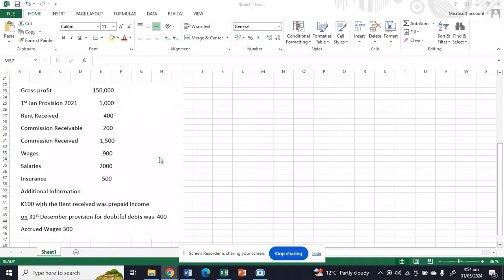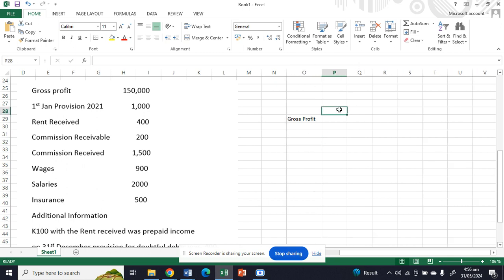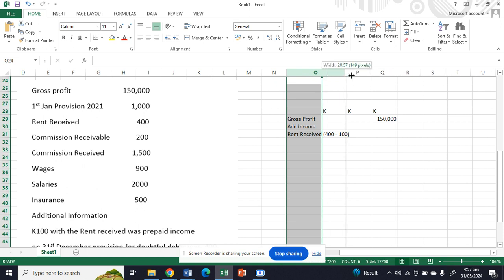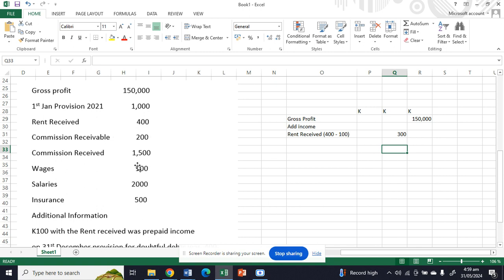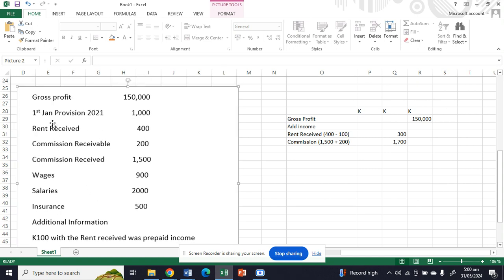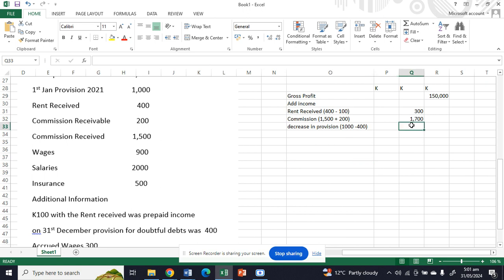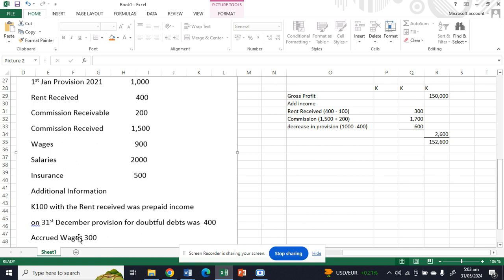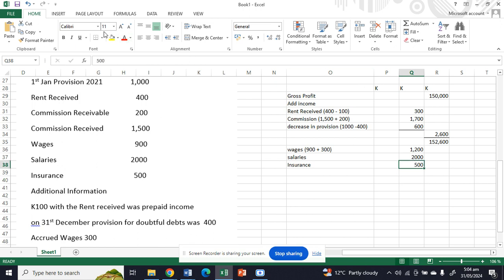Statement of Profit or Loss (with adjustments)